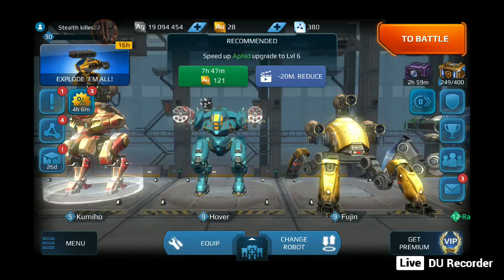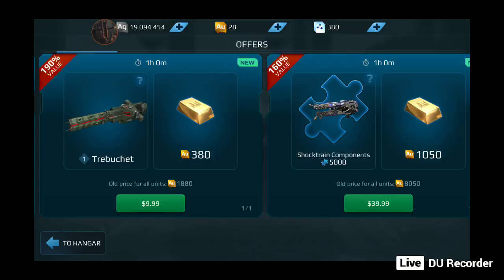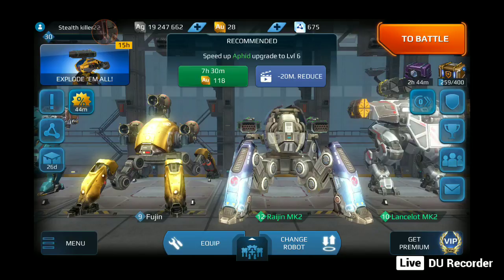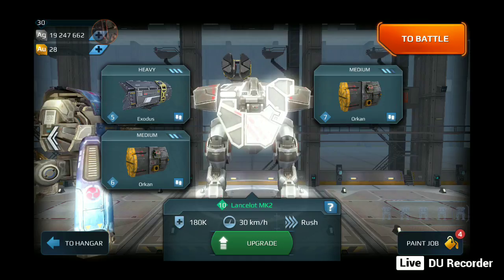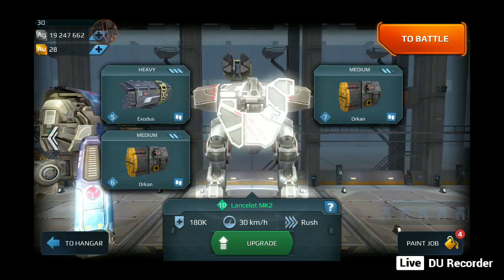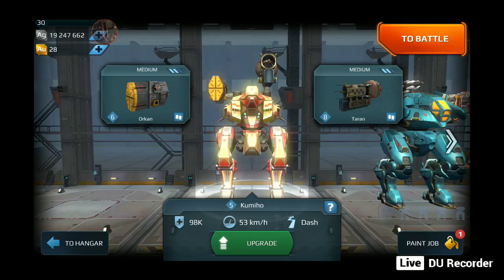Getting a vortex and aphid layout on hover